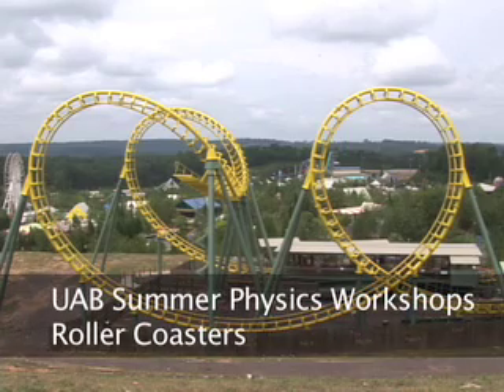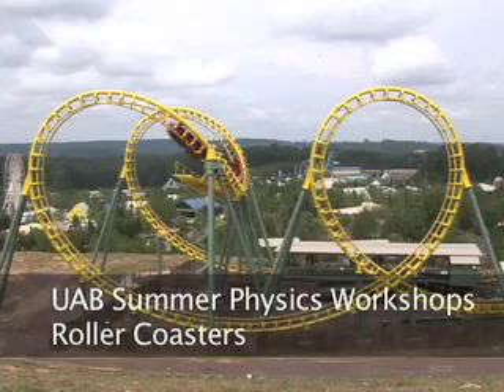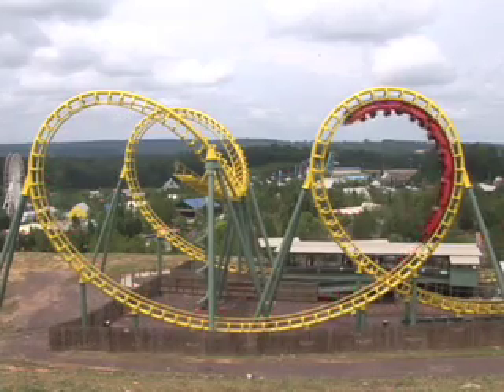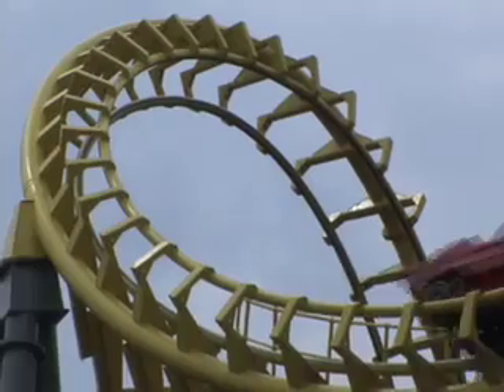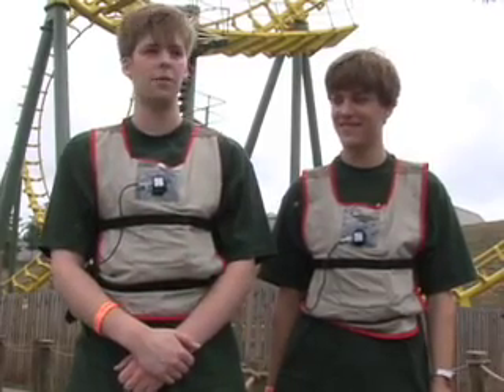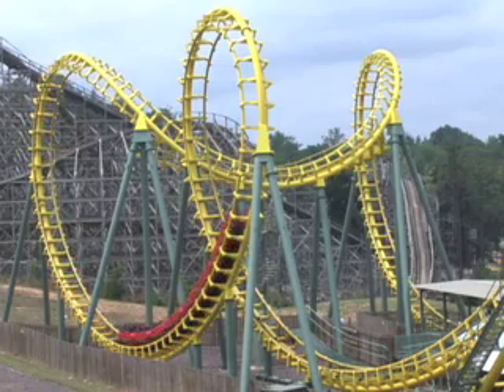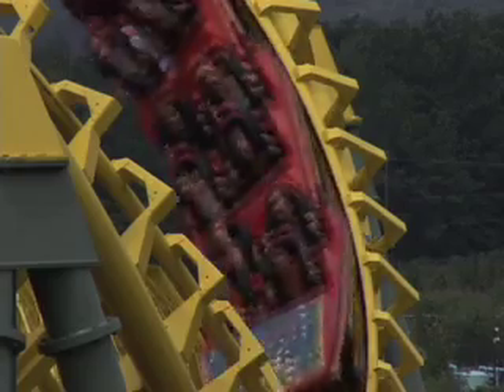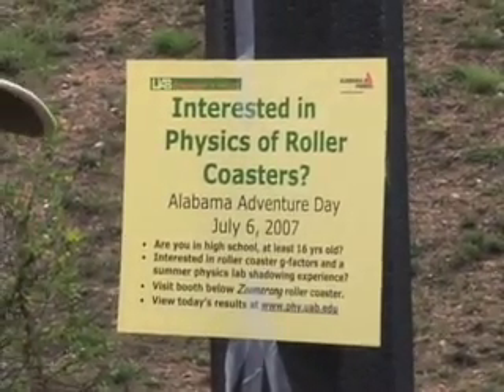Roller Coasters and Physics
The summer physics workshops at UAB rode roller coasters at Alabama Adventure for campers to learn about G-forces.